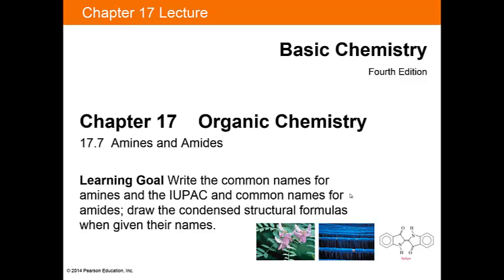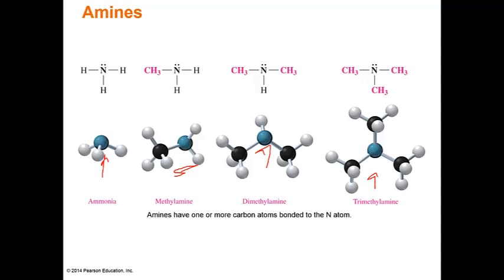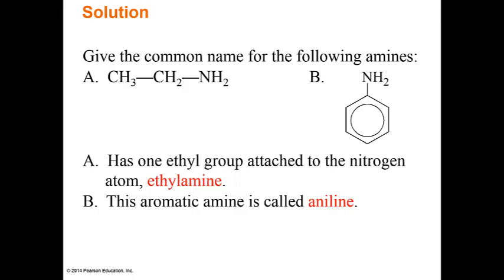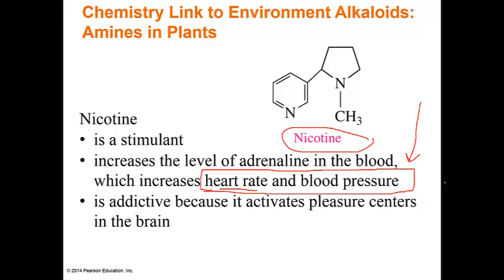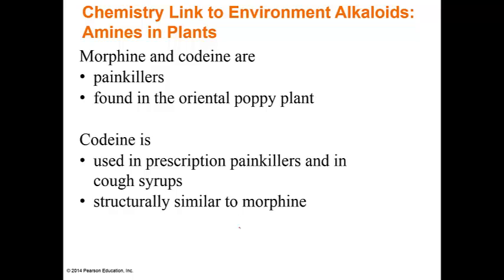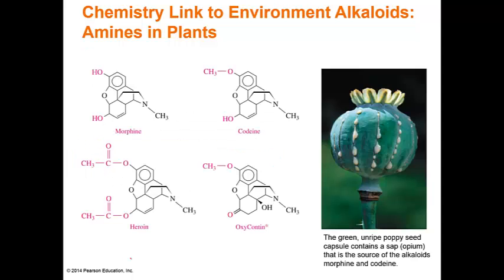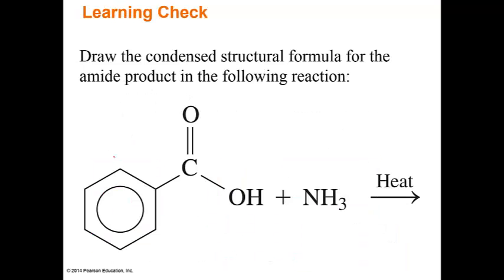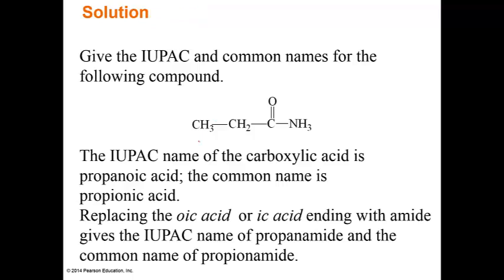17-7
NSCC Chem